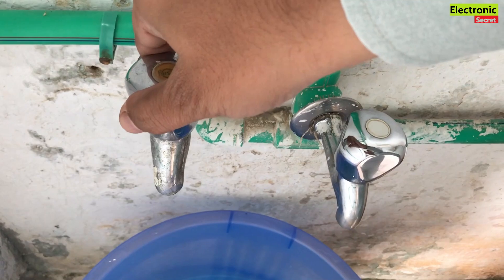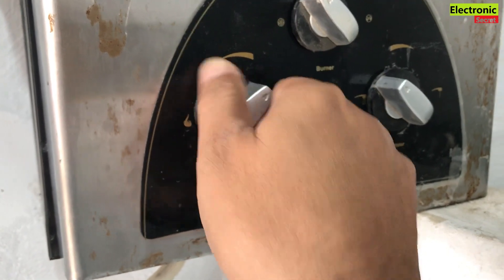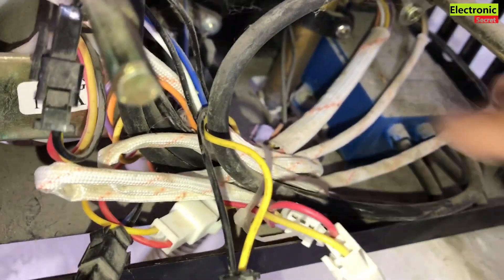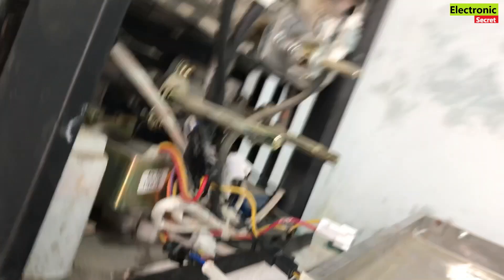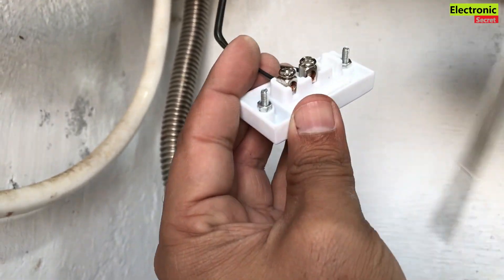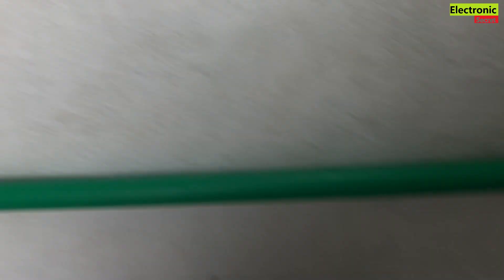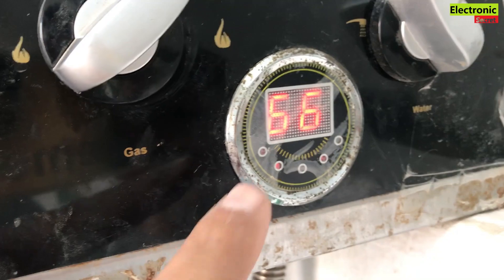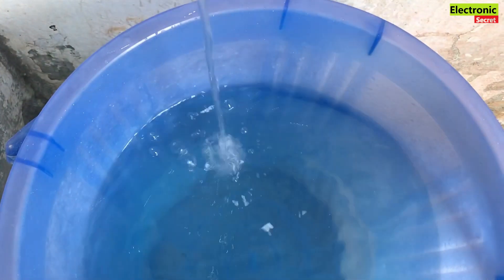Fix Instant water geyser not turning on due to low water pressure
This video shows how to Fix Instant water geyser not turning on due to low water pressure,instant water geyser low water pressure,instant geyser not turning on by Electronic Secret.